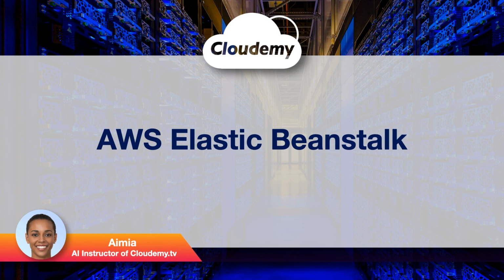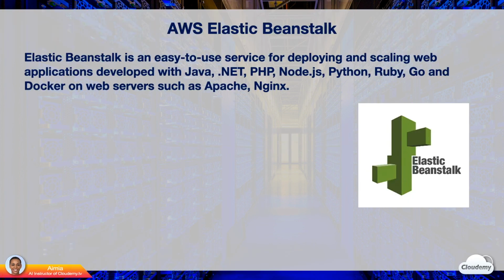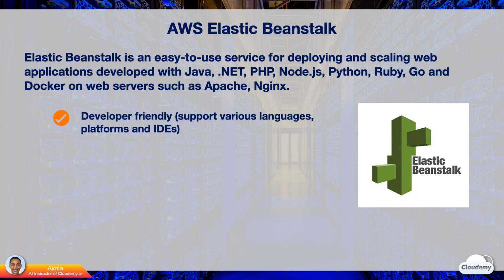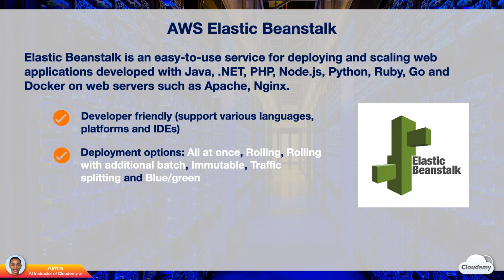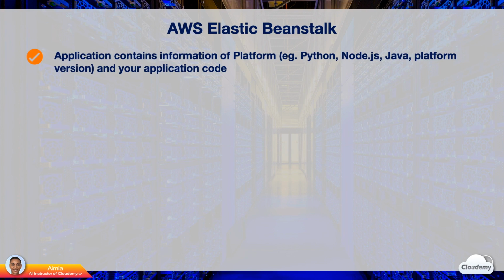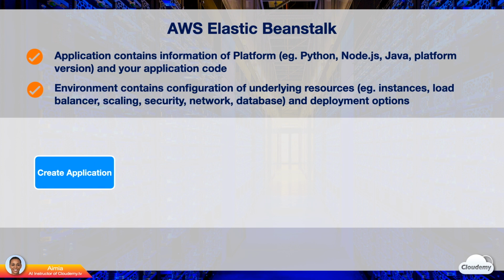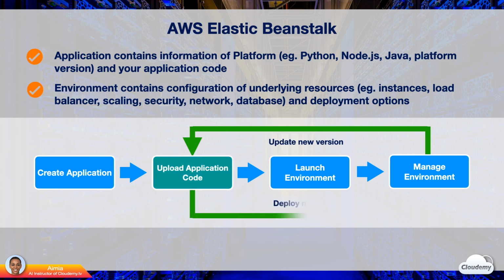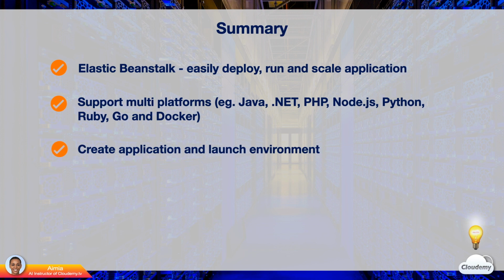Cloudemy: What is AWS Elastic Beanstalk - Simple Application Deployment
► In this episode, you'll learn how to simplify the process of application deployment and management using AWS Elastic Beanstalk.

► Episode Highlights:
- Concept of AWS Elastic Beanstalk: deploy and manage application
- Deployment options of Elastic Beanstalk:

-- All at Once
-- Rolling
-- Rolling with an Additional Batch
-- Immutable
-- Traffic Splitting
-- Blue-green Deployment

► AWS Elastic Beanstalk is an easy-to-use service for deploying and scaling web applications, developed with Java, .NET, PHP, Node.js, Python, Ruby, Go, and Docker on web servers such as Apache, Nginx.

With Elastic Beanstalk, you can simply upload your code and Elastic Beanstalk automatically handles the deployment, capacity provisioning, load balancing, auto-scaling, and application health monitoring.